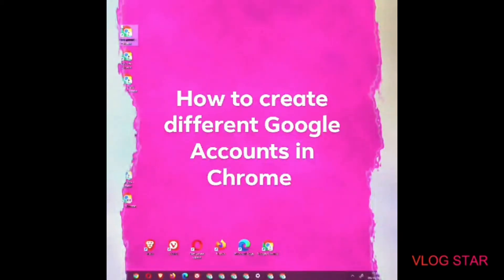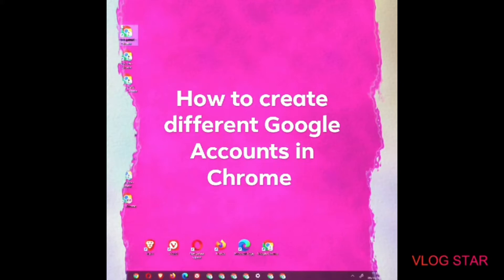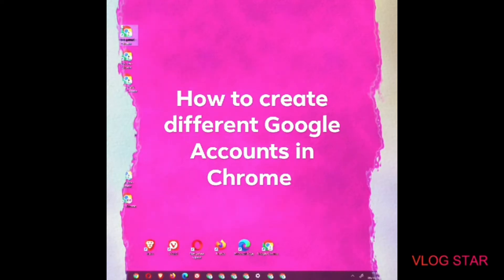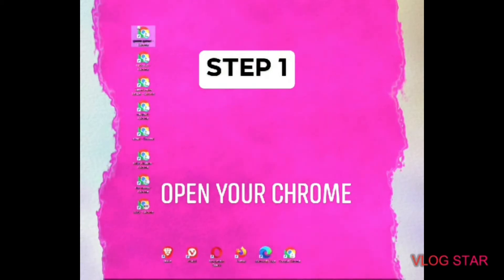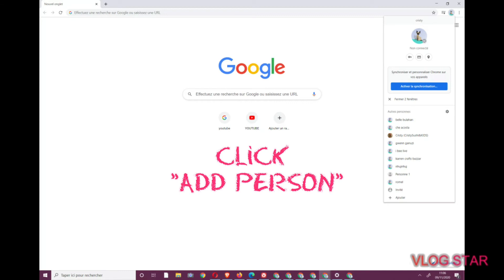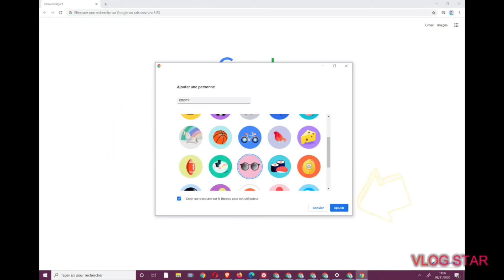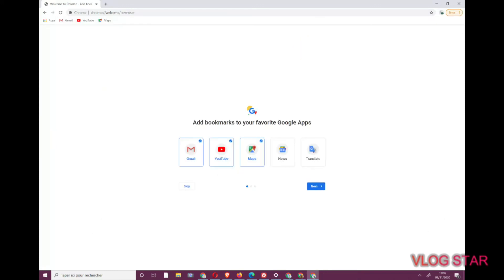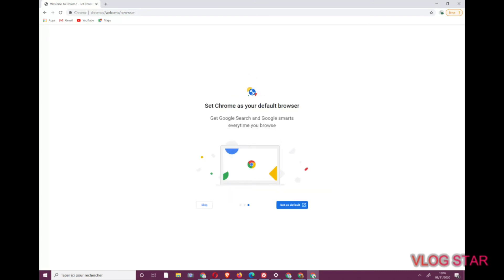CREATE MANY CHROME BROWSERS | Tutorials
This video will show you how to create a different Google Accounts in Chrome. Using multiple Chrome Browser.